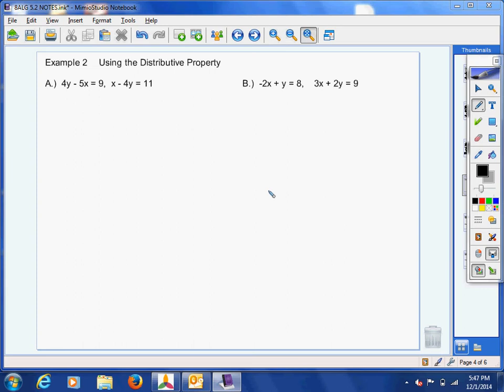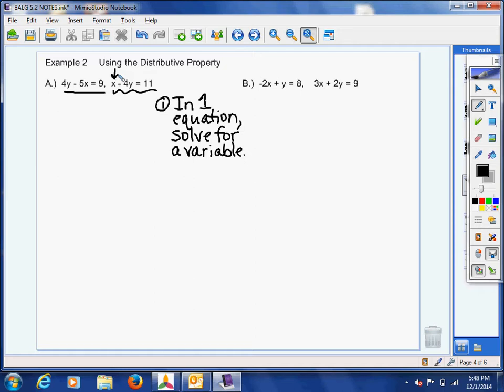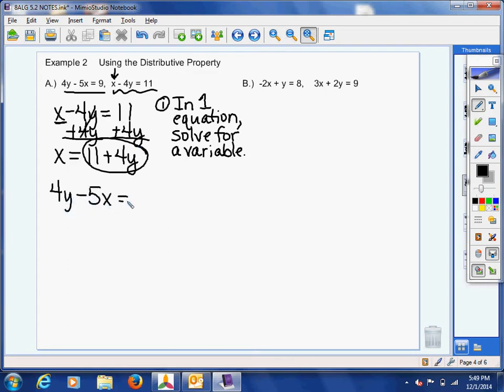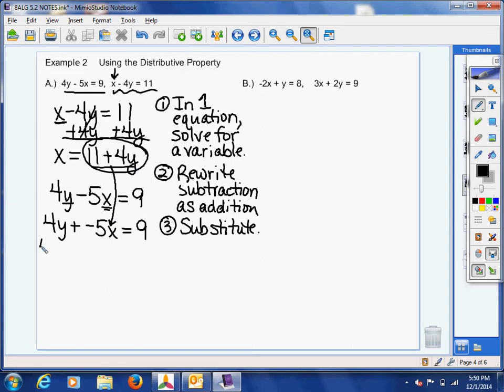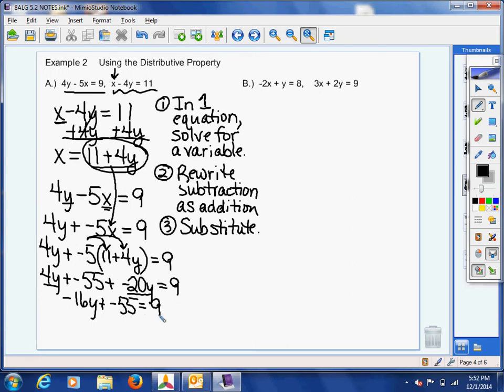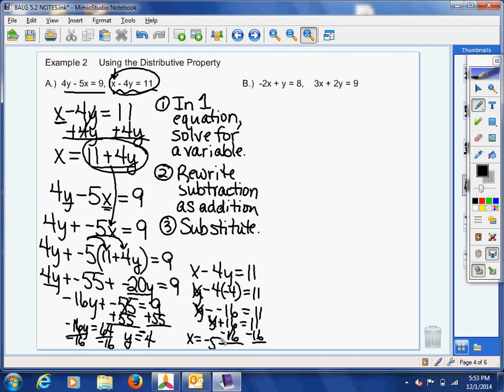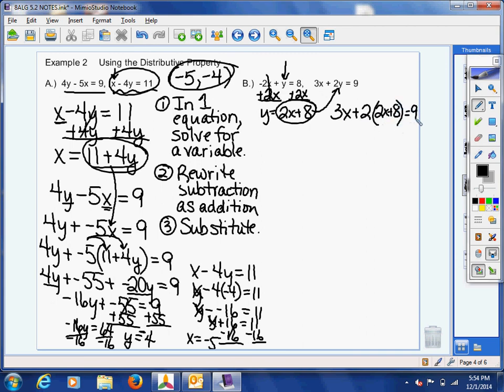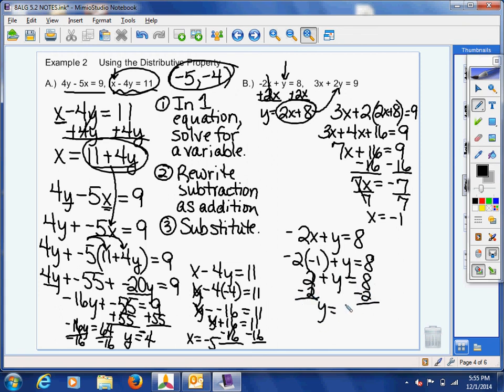5.2 Example 2 Solve systems of linear equations by substitution